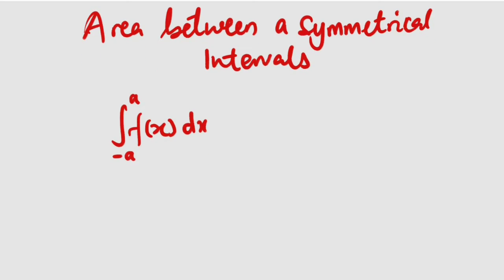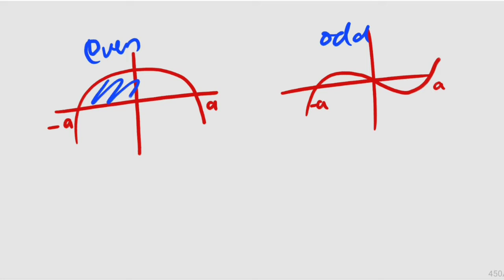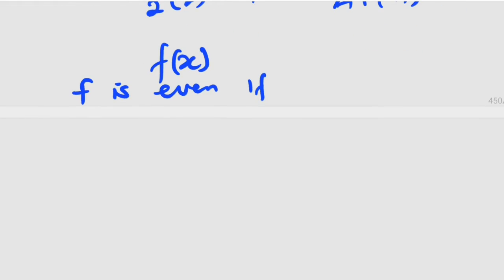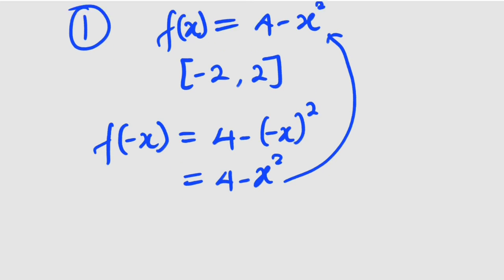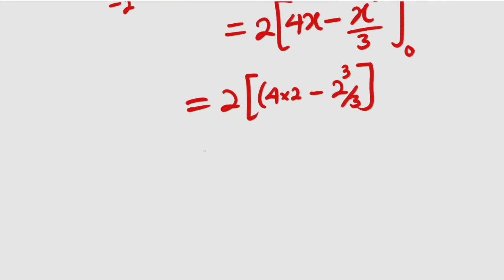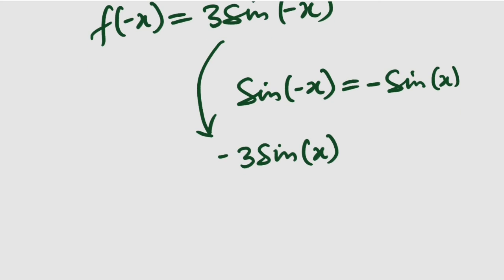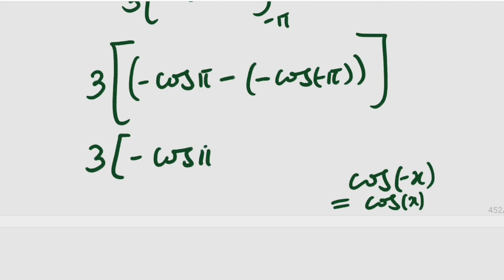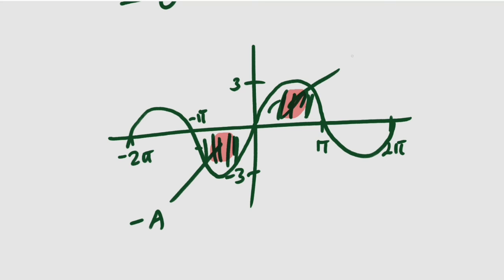Definite Integral | How to find area on a symmetrical intervals | Even and Odd functions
In this tutorial, explore the fascinating world of definite integrals as we uncover the art of finding area on symmetrical intervals.

Certainly! When dealing with definite integrals of even and odd functions over symmetric intervals, some interesting properties emerge.

1. Even Functions:
   - An even function, denoted as f(x) = f(-x), exhibits symmetry about the y-axis.
   - On a symmetrical interval [-a, a], the definite integral of an even function simplifies:  ∫f(x)dx on [-a,a] = 2∫f(x)dx on[0,a]
   - This is because the area under the curve from -a to 0 is mirrored by the area from 0 to a

2. Odd Functions:
   - An odd function, denoted as f(x) = -f(x) shows rotational symmetry about the origin.
   - On a symmetrical interval [-a, a], the definite integral of an odd function simplifies: ∫f(x)dx on [-a,a] = 0
   - This is due to the cancellation of positive and negative areas on opposite sides of the y-axis.

3. Combining Even and Odd Functions:
   - If f(x) is the sum of an even and an odd function, f(x) = g(x) + h(x), the definite integral over a symmetric interval is simply the integral of the even part: f(x)dx on [-a,a]= 2∫g(x)dx on [0,a].

These properties simplify the calculation of definite integrals for symmetric functions, making use of the inherent symmetries to reduce the computational effort.